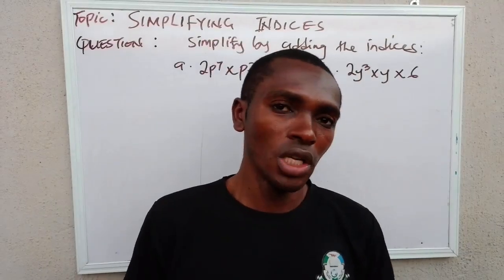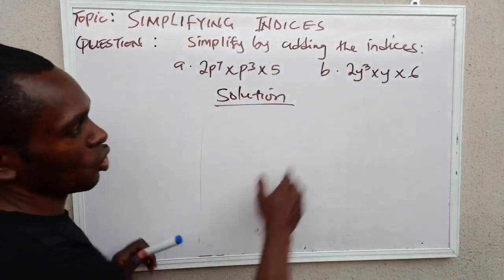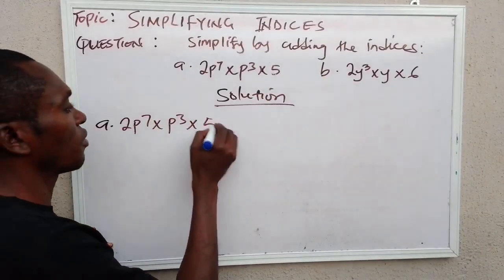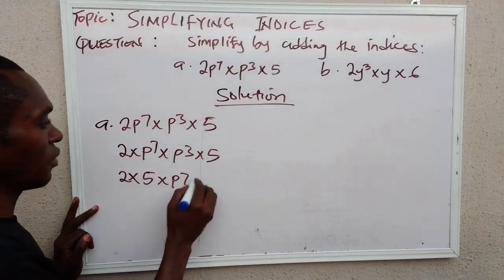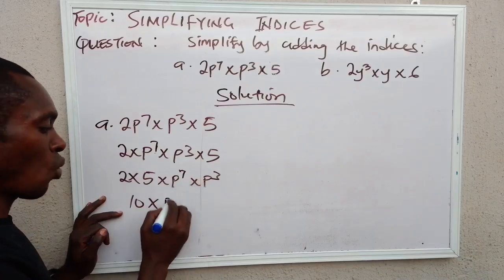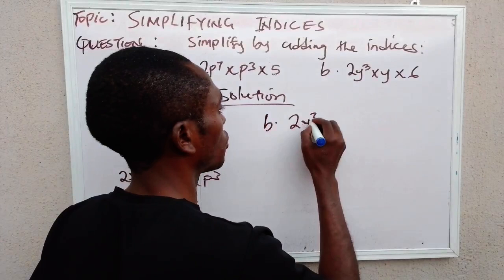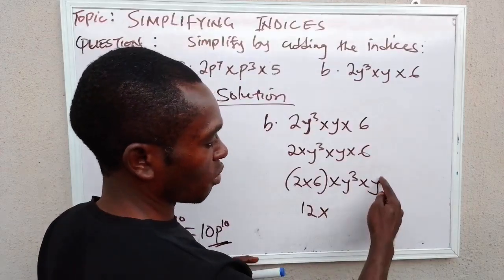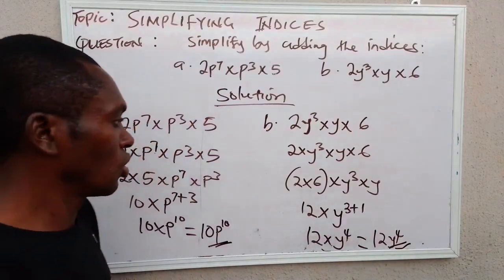HOW DO I SIMPLIFY INDICES?